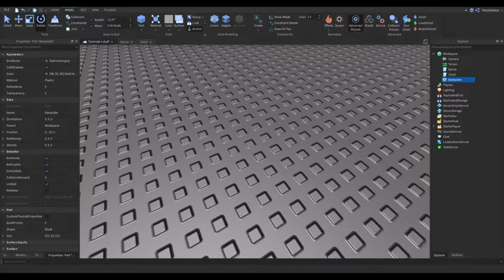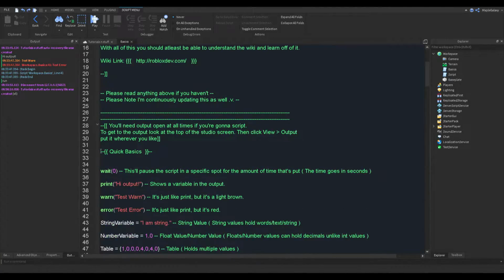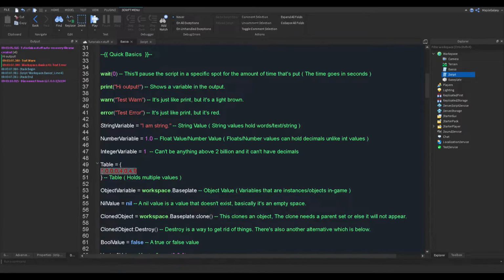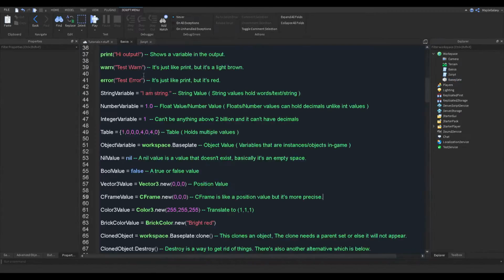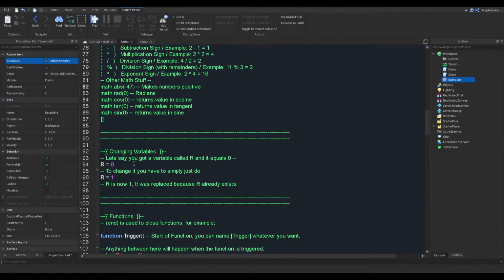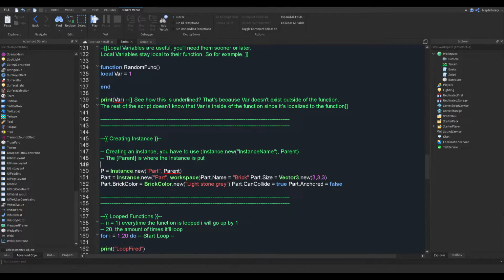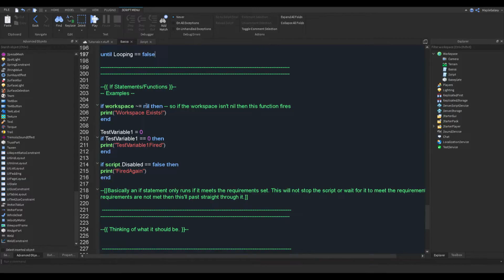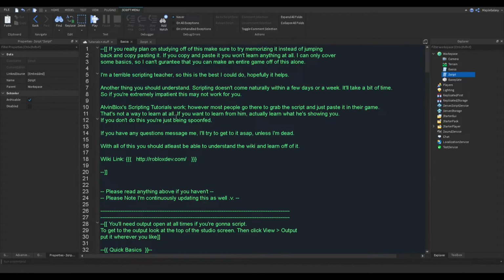[ROBLOX] Script Basics - Scripting Basics #1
Just some quick lil basics